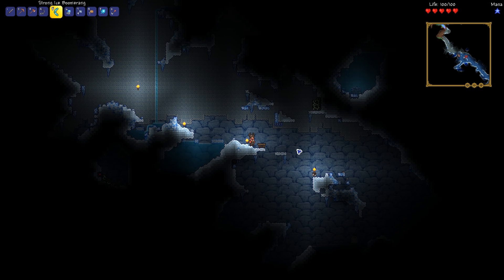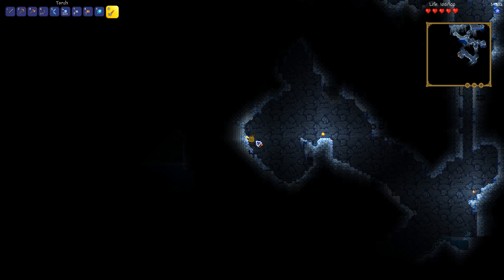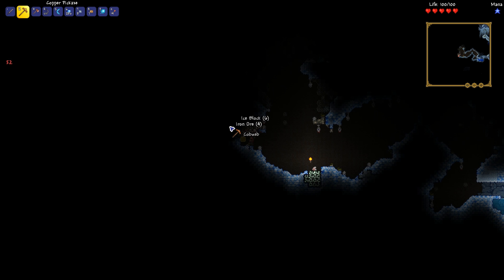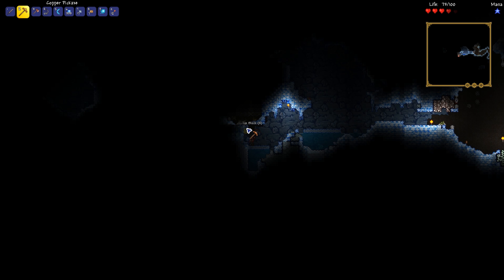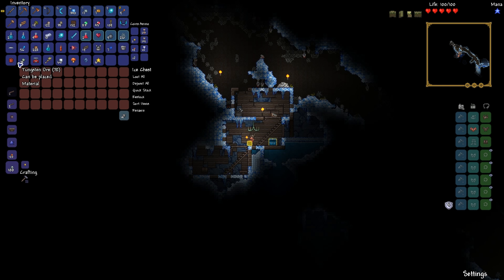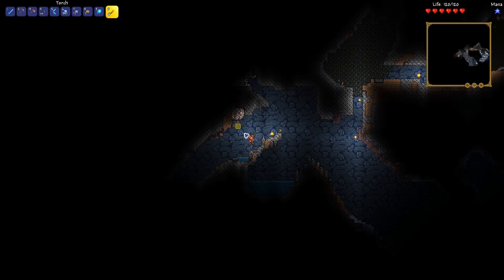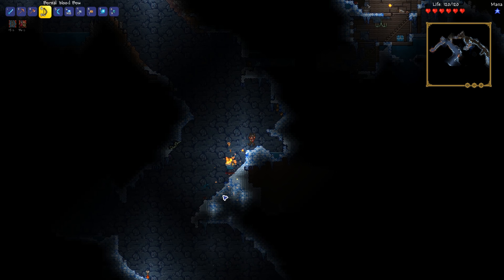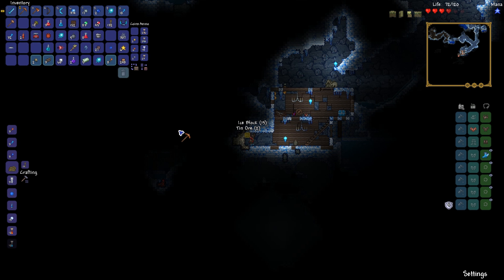Terraria Christmas Season Let’s Play – Spider Nests and A Stranger - #3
Today we forge through the underground ice caves, and stumble across spider nests which pose a serious threat for a low-level character. As Nick pushes through, we find someone or something off in the distance, appearing to lend a hand against the spiders. Who, or what is going on? The help is much appreciated though!

I’m starting a new series that the viewers have requested, the Terraria Christmas Season Let’s Play! Our goal will be to get to December 25th, having activated the frost moon event. We’ll collect items from the seasonal event, but collecting them all isn’t required. The difficulty for this playthrough will be on expert mode.

We have a new Terraria gameplay on the channel, featuring the Christmas seasonal event. We’ll try to fight the frost moon by December 25th, all while doing it on expert mode. Can the challenge be completed? Or is this a bit much to attempt on expert?

Channel elementalfact0r is a variety gaming channel, that also focuses on Terraria content. I cover other games as well, such as Cities Skylines, Deus Ex, and other indie games. If you want to see more Terraria let’s plays, or if there are titles you would love to see, feel free to let me know.

♥ The Socials ♥